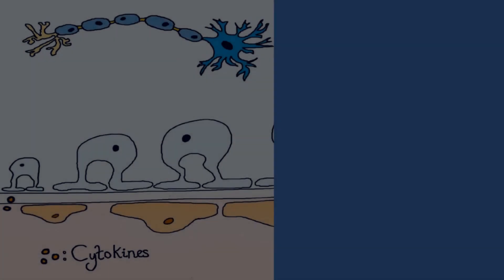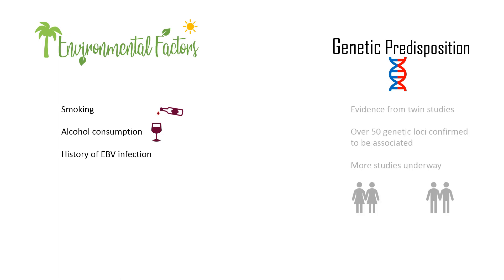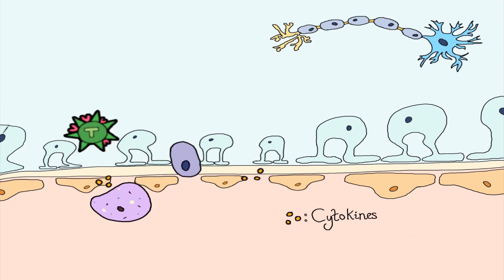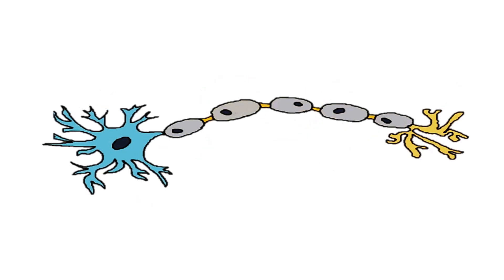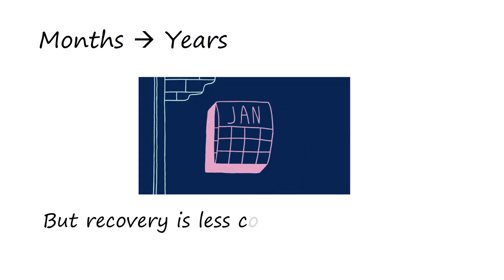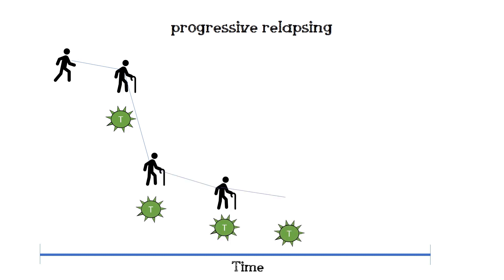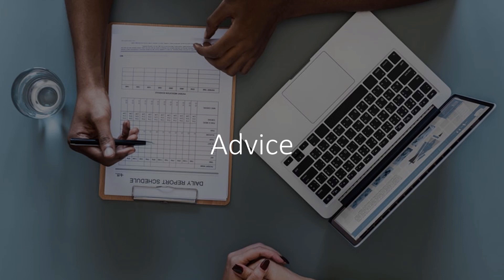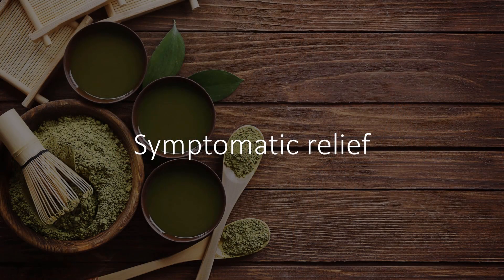Multiple Sclerosis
As part of our new autoimmune disorders of the nervous system mini series, Ahmad explains what Multiple Sclerosis is, a little bit of theory behind its pathophysiology and touches on prognosis and treatment.